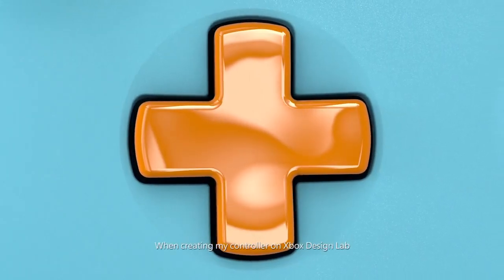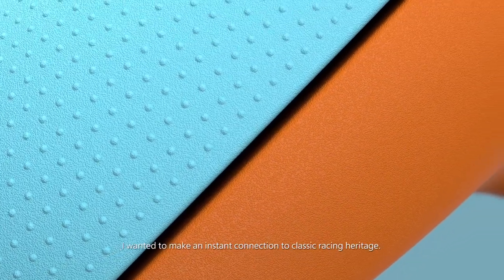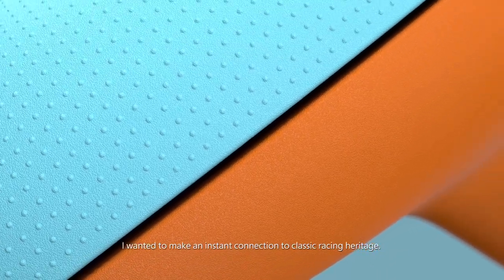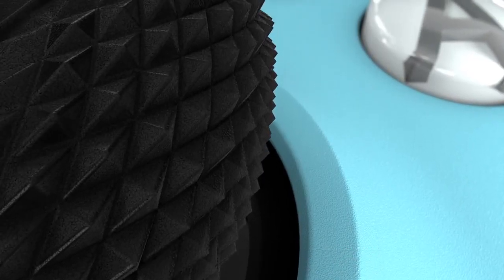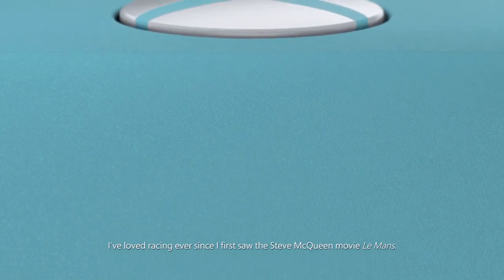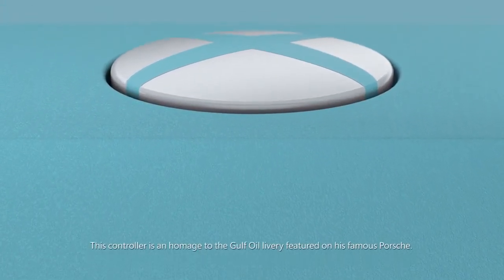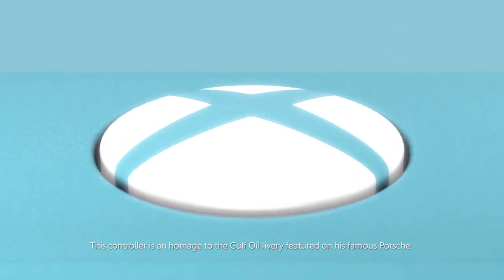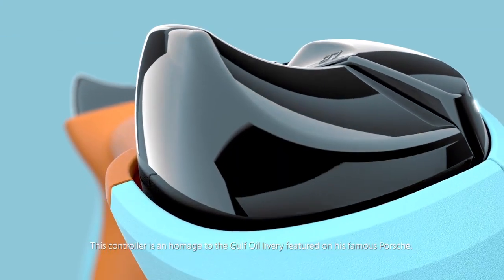Xbox Design Lab Originals The 24h Legend by Dan Greenawalt